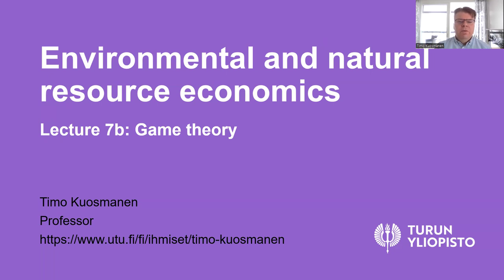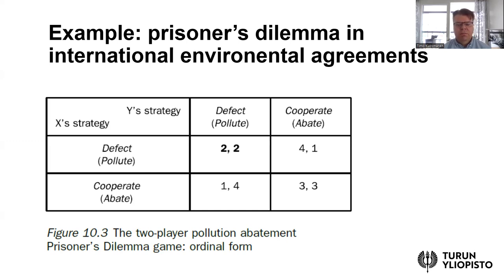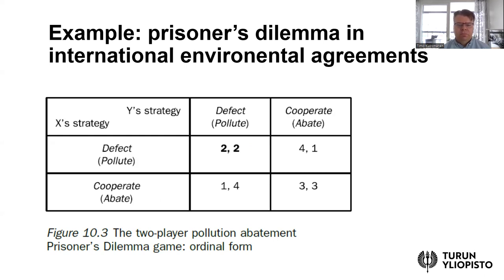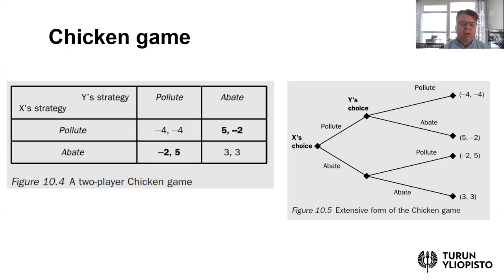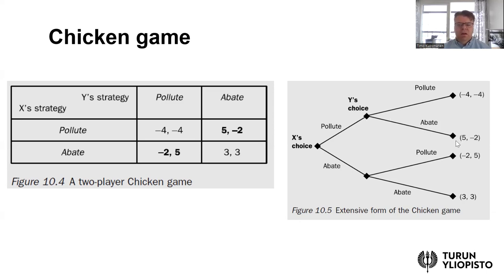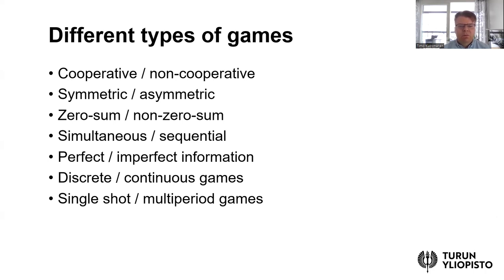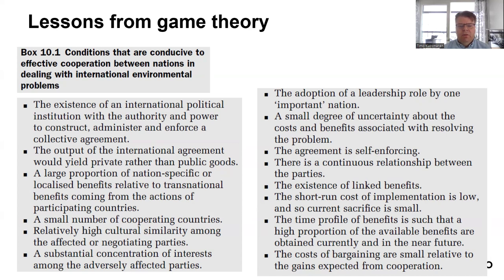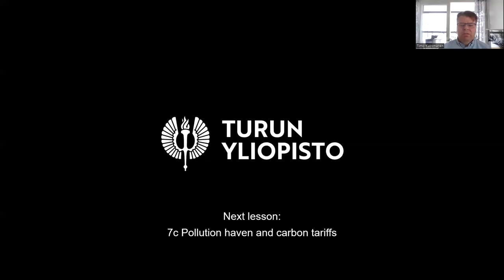Environmental and natural resource economics Lesson 7b: Game theory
Prisoner's dilemma, Nash equilibrium, chicken game, international environmental agreements